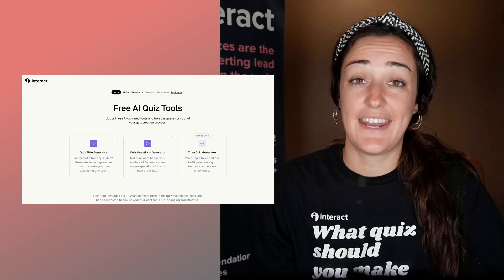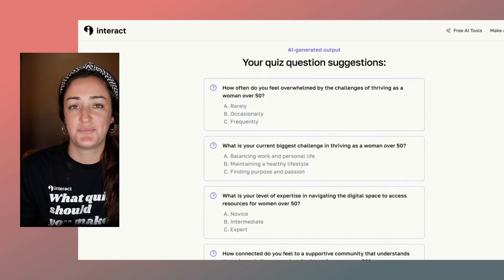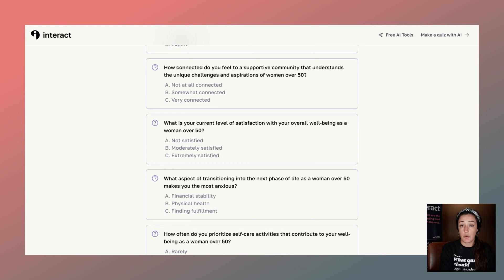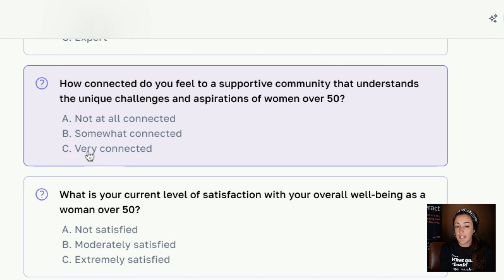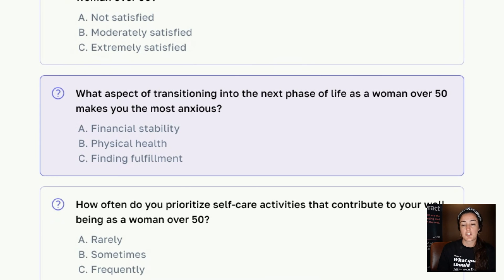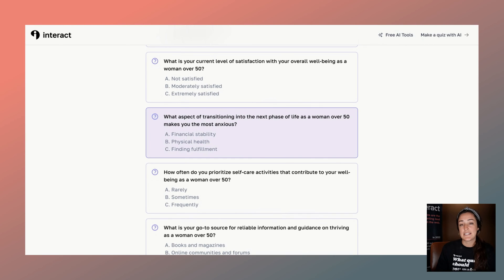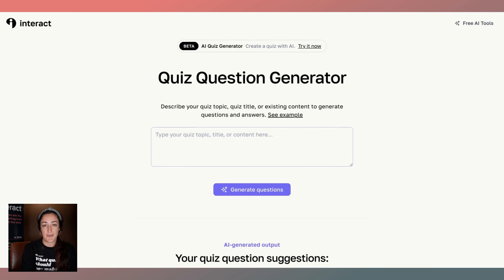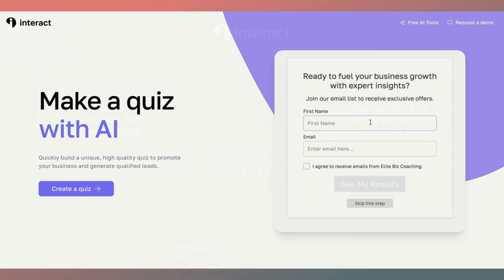New AI Question Generator: Generate quiz questions with InteractAI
Our new AI Quiz question generator is here! Here's how to use it to build the best quiz for your business.

0:00 - 0:50 New Interact AI tools

0:51 - 3:51 Why it’s OK to start with questions when you use the Question Generator

3:52 -4:32 Write questions for your quiz title

I've has always said you should NEVER write your quiz questions before you're clear on a quiz topic. But that's before InteractAI launched the Quiz Question Generator. Now, if you're not sure on your quiz idea, or if the Quiz Title Generator just isn't doing it's magic for you, I'm telling you 👉 go ahead and have AI write your quiz questions first.

I said what I said 👆

Here's why:

- When working with customers who have never made a quiz before, the first thing they want to do is get right into questions to ask in the quiz. So #1, starting this way might feel more natural to you.
- #2, It gives you an idea of what you would actually WANT to know about your quiz takers. And finding the right questions, or at least having an idea of what they could be, can help you think of a stronger quiz topic or title. It can also help you determine the quiz results - how would different members of your audience answer this question.
- You never want to start with quiz questions because they're usually not aligned with your big quiz goal or quiz results (which I've always said you should decide on first) and that leads to more work/time editing those questions to fit the quiz you later decide on. But this tool requires you to complete a thought, or an idea, or a goal around your quiz topic so reason #3 for starting here: you're not wasting any time when AI does the work for you and the questions it gives you all align with the theme you've input.

Get to it friends! Whether you have a quiz title or not, use the Quiz Question Generator to determine what you *actually* want to know about your audience and write the best quiz questions for your quiz!

Want more support? Let us know here how we can help